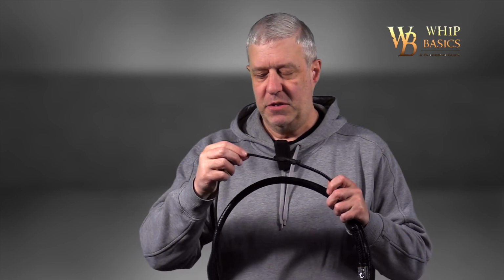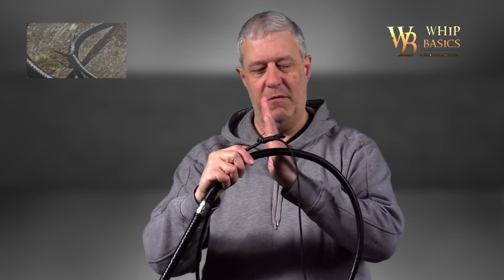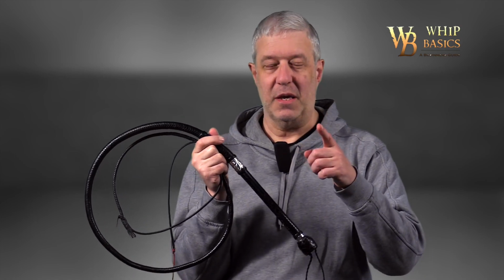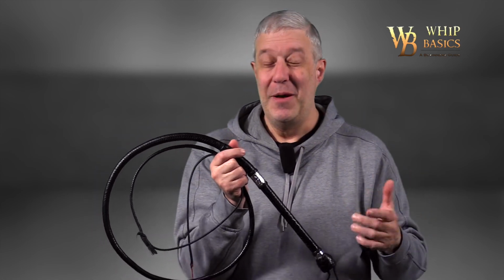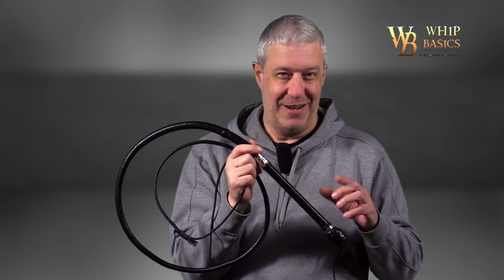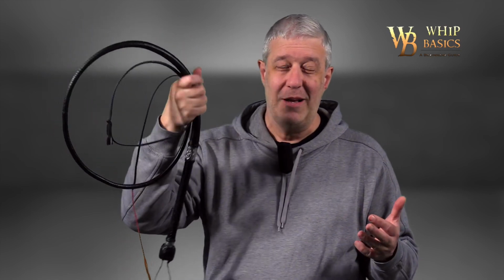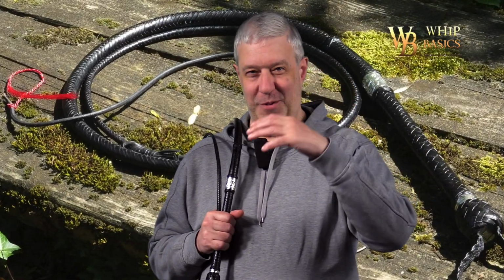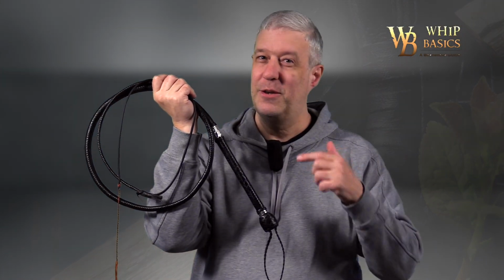Whip Basics Video Review # 38 "The Don Juan de la Celeste" by Giovanni Celeste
This is about an 6 ft. Zorro style Bullwhip, created by Giovanni Celeste from Italy. A fine piece of art with a variety of knots and braiding patterns.